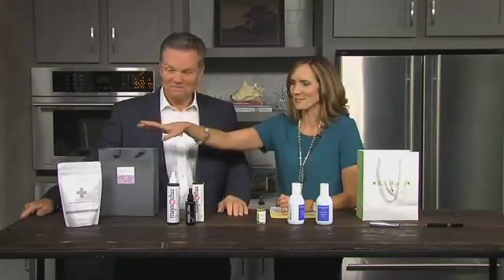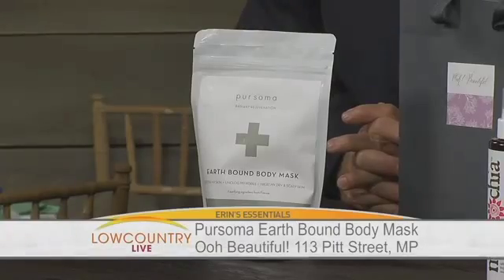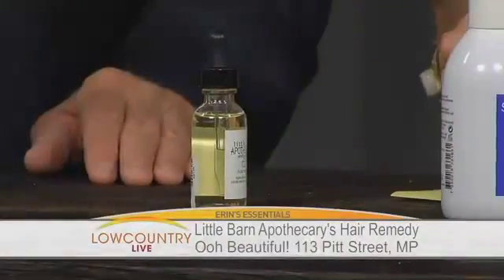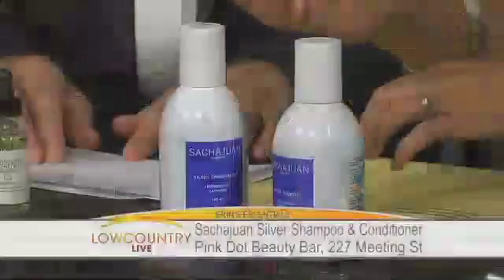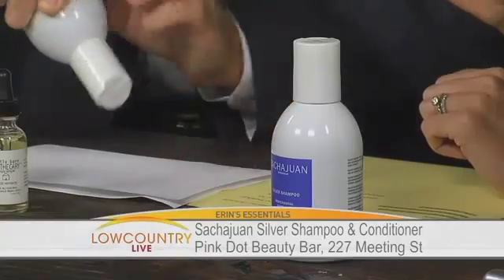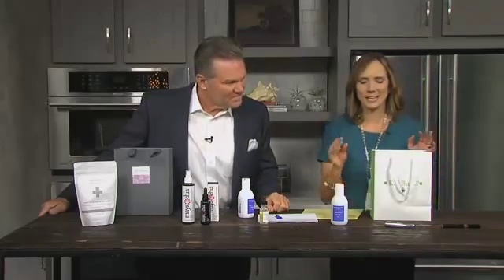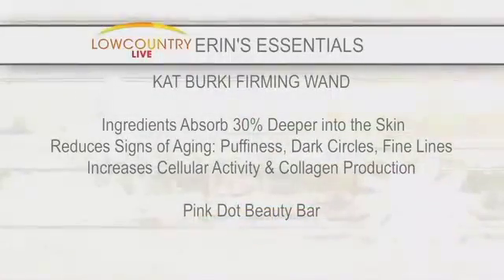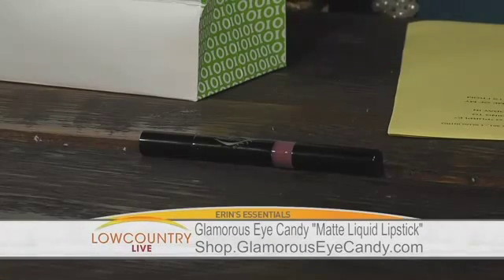Erin's Essentials Beauty Edition 8-27-15